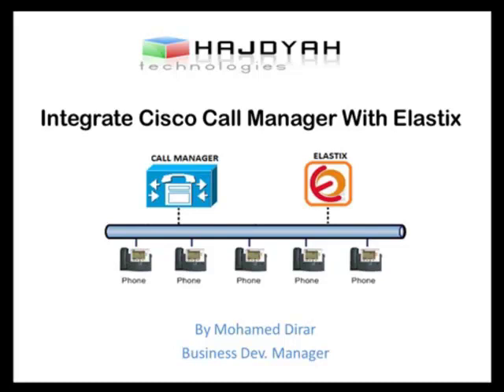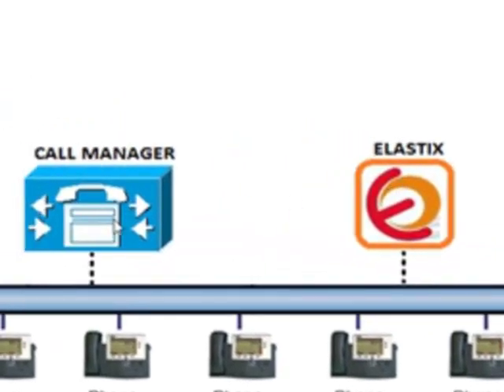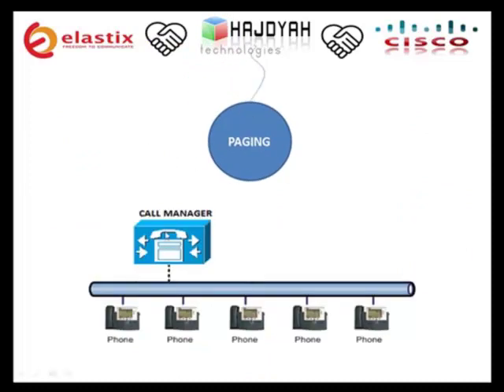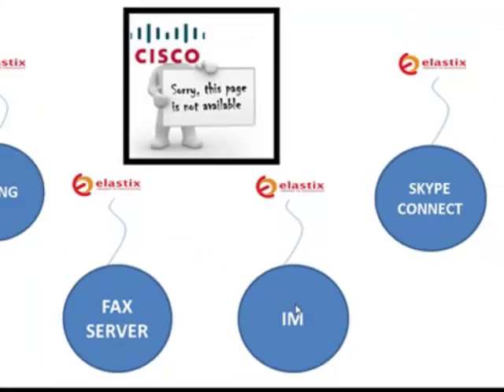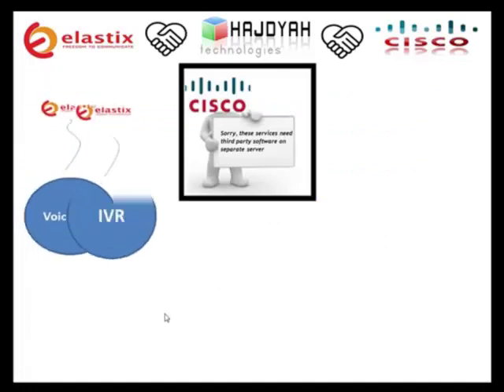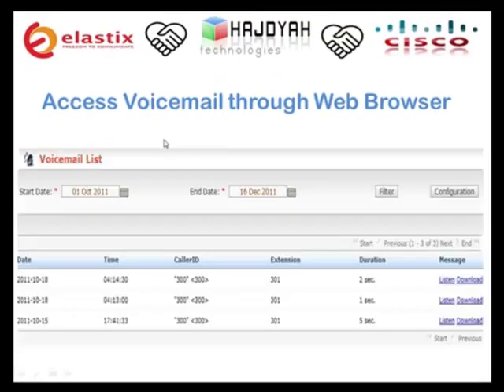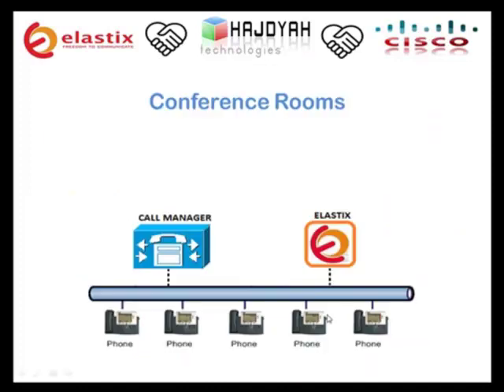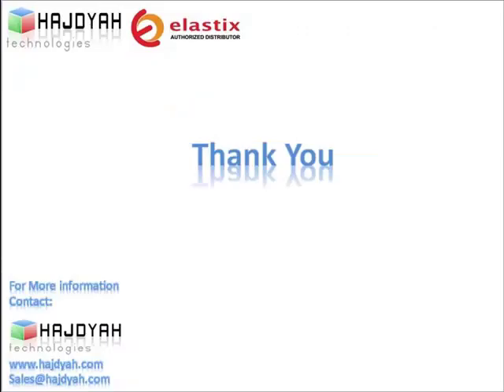ELASTIX and Cisco CallManager Integration -- HJ Technology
Elastix IP Telephony. HAJDYAH. Call recording. billing reports. SIP. FAX server. voicemail. CDR. Cisco Call recording. Cisco voicemail. Cisco